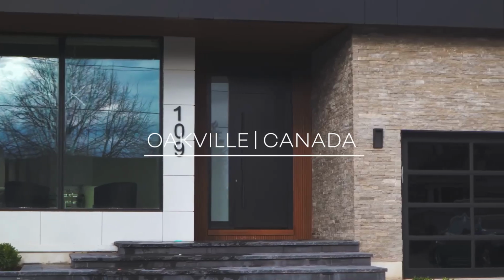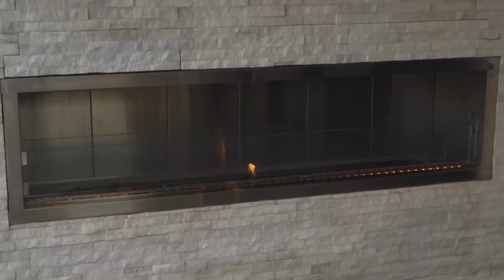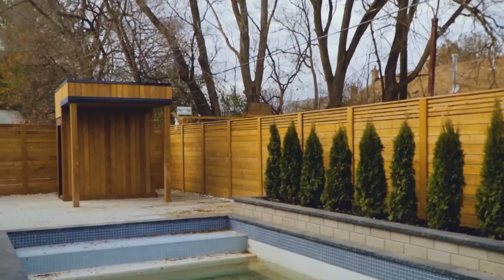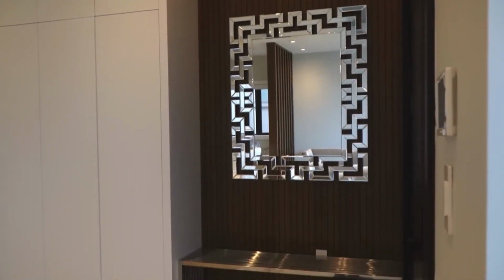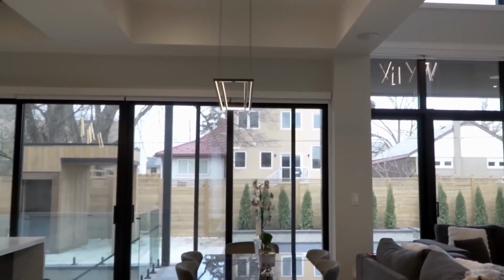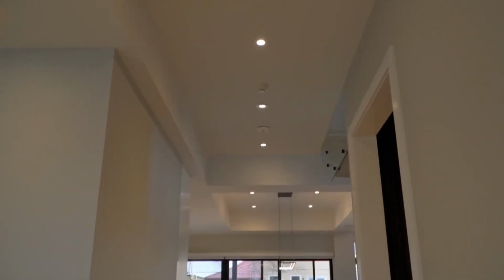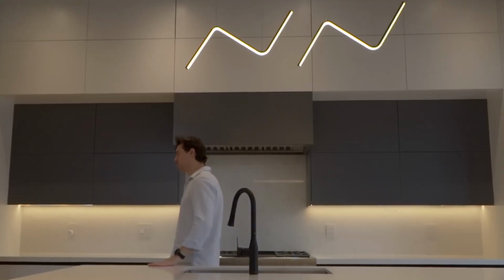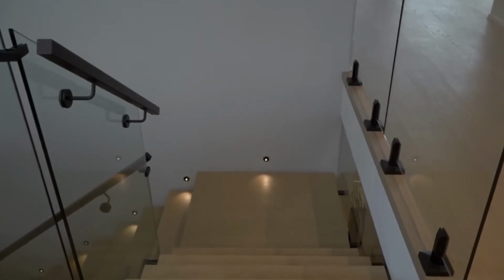Sleek & Modern: A Stunning Home in Oakville, Canada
Step inside this striking two-story modern home, where clean lines, natural textures, and expansive glass create an effortlessly sophisticated space. Designed with a mix of smooth stucco panels, light stone cladding, and warm wood accents, this residence blends sleek minimalism with inviting warmth. Floor-to-ceiling windows flood the interiors with natural light, while subtle overhangs and integrated lighting enhance the home's refined presence. From the glass garage door to the vertical slatted entryway, every detail is crafted to elevate contemporary living.

For more on Jonhsson & West Architecture